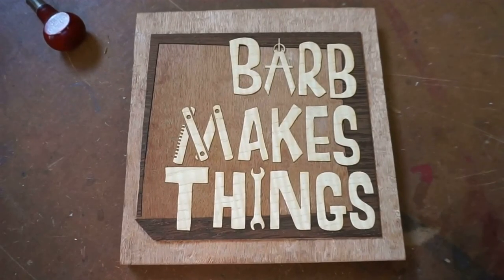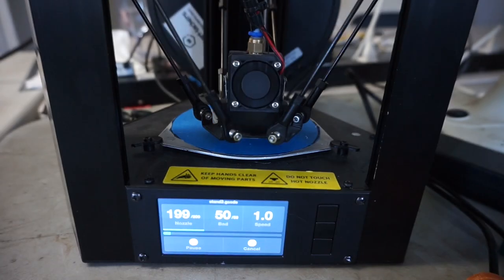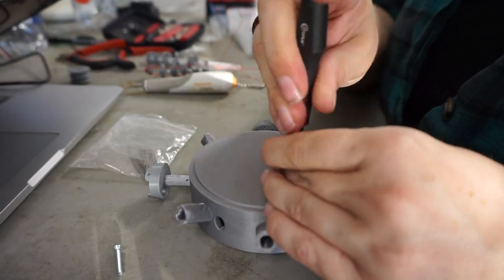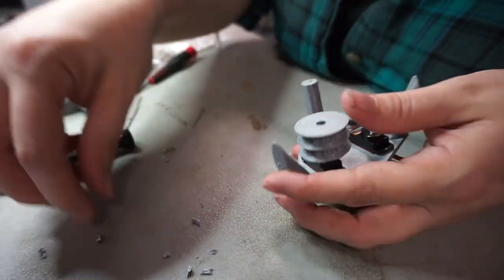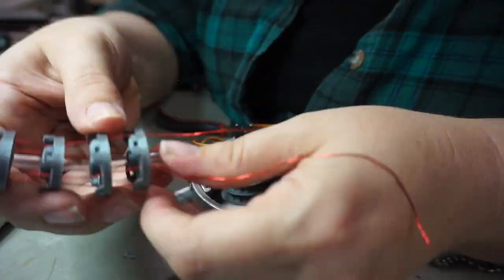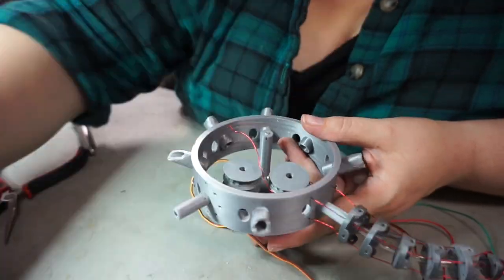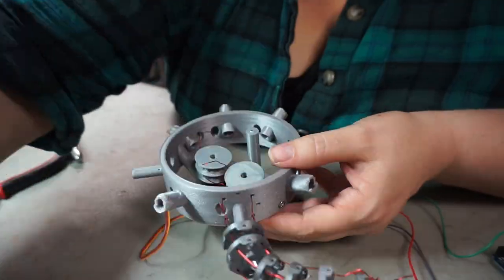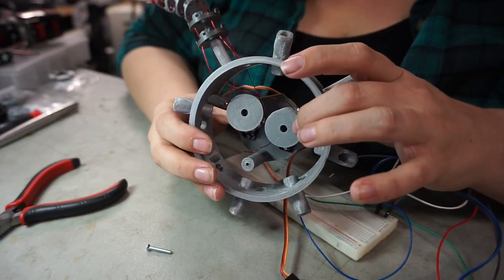Robot Octopus #6 - Assembled Ball Chain Drive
In which I semi-successfully hook up an arm to the servo mechanism.